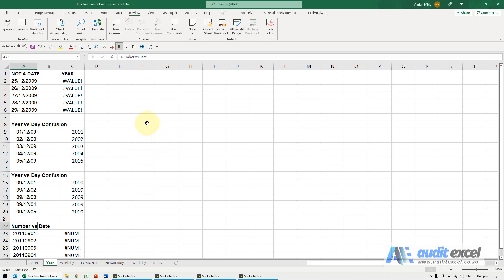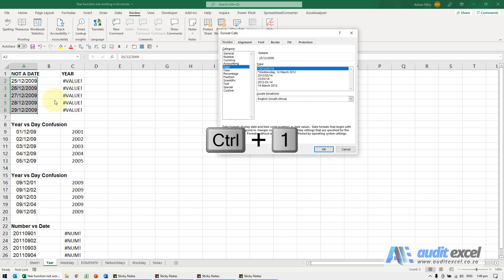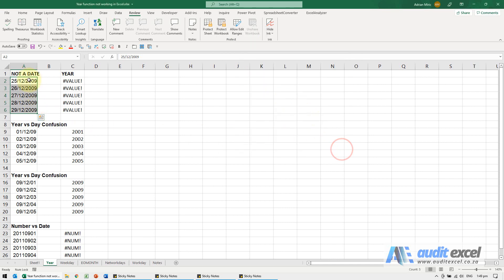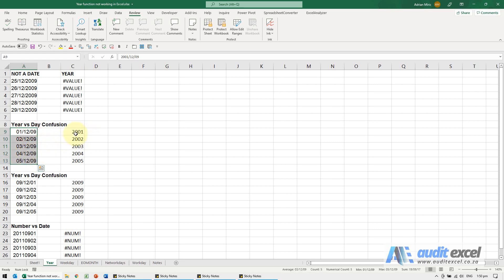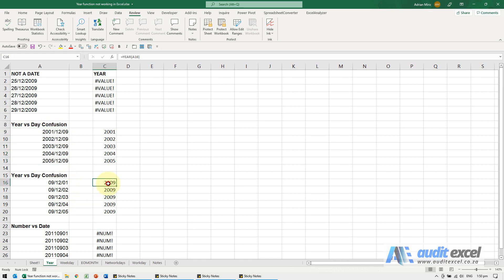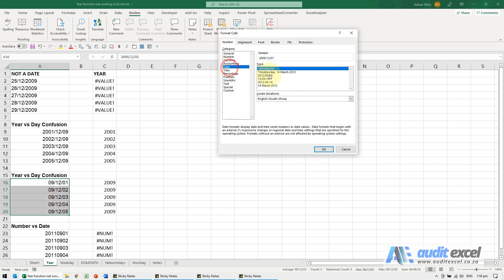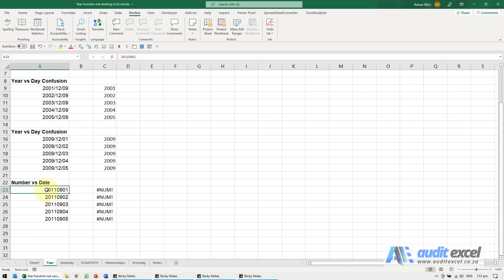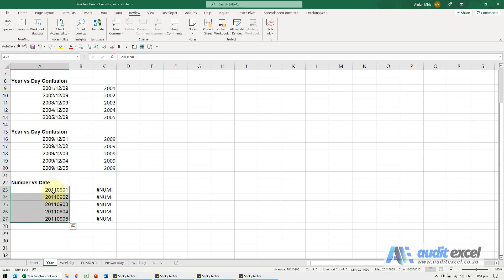Excel YEAR function not working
00:00 YEAR function not working
00:07 Start dates are not seen as dates by Excel
00:36 Excel confusing the 2 digit year with the month or day
01:36 The 'number' Excel sees as the date is too big

The reasons, in priority order, why Excel's YEAR function may not be working.